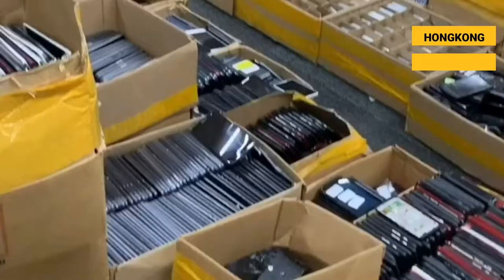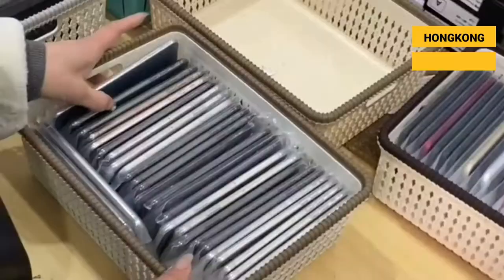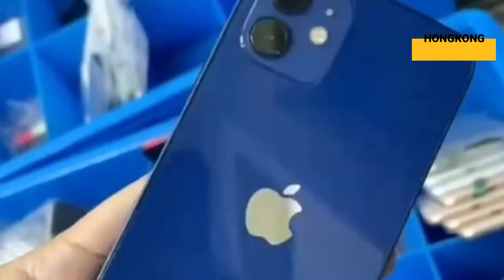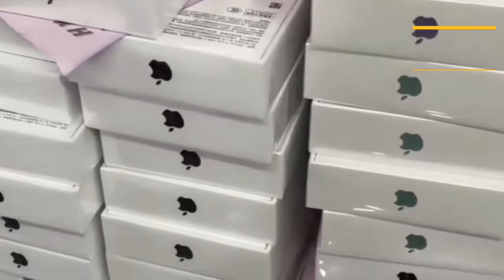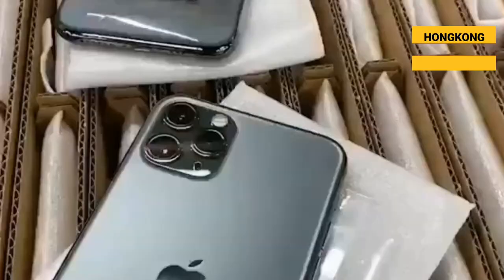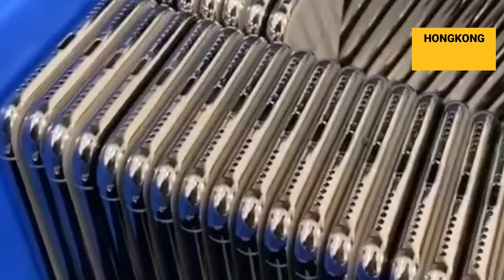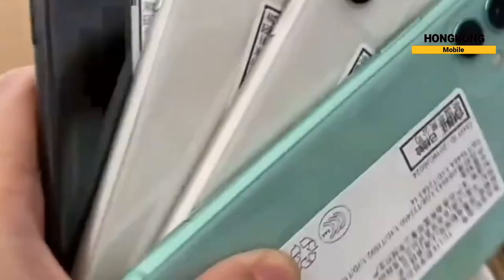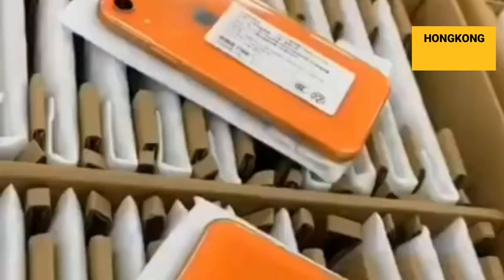Biggest Used Mobile Phone Warehouse |Hongkong Mobile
Hongkong Mobile lots New & Used @ hongkong mobile